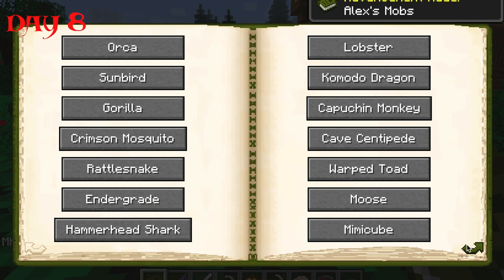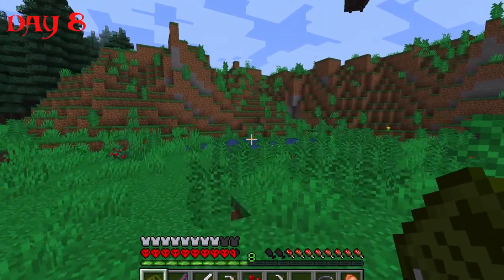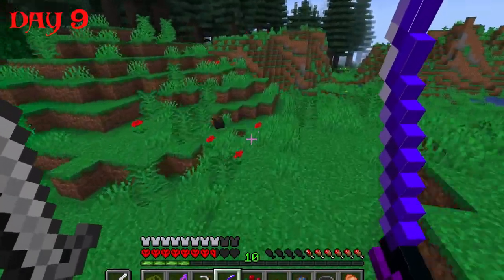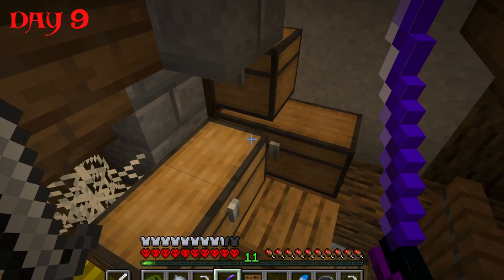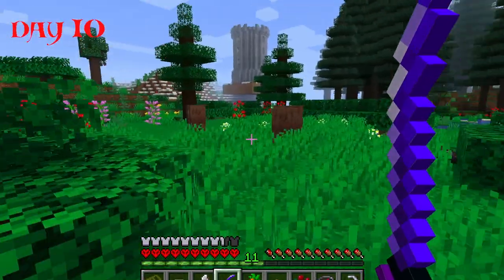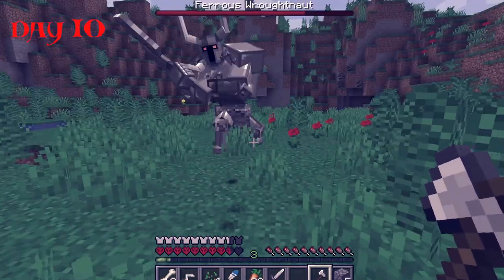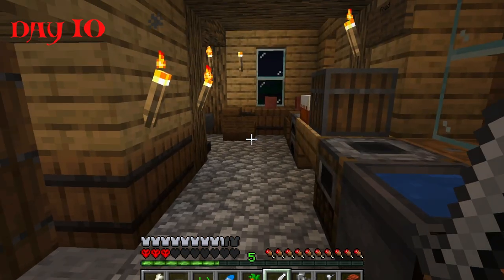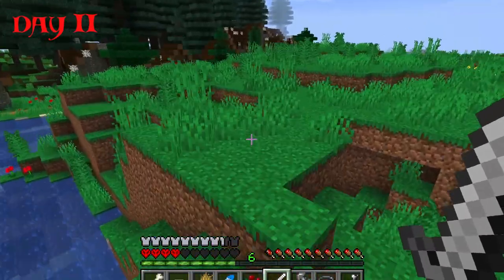I SURVIVED A 100 DAYS IN HARDCORE MEDIEVAL MINECRAFT | Part 3: (Days 8-11)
Once again, welcome back to the Kingdom of Daldar, an epic adventurous mod filled with dangers and amazing loot! In this episode, not only did we start to slow expand our small house and make a farm, but I also encounter a very, very dangerous foe!

Remember to Smash that Pumpkin to become a JackOLantern!

0:00 Intro
0:21 Day 8
0:45 Signs, Chests, Supplies
2:31 Spruce
2:42 A Wonderful Morning
3:11 The Codex Animalia
3:22 Orange Tulips, Red Roses, and Pink Peonies
3:44 The Cave of Dark Ores
4:12 The Small Dungeon
4:57 Grassy Meadows of Sweet Berry
5:08 Gray The Raccoon!
6:45 Our First Pet!
7:00 Smelting and Sheepin
7:52 Wolves
8:04 Cave of Tales
9:06 Runes!
10:13 Deeper
10:34 Demon Wraith
10:57 Waiting out The Night
12:16 Oh my god...Our First Challenge!
12:50 Day 9
13:26 Chickens!
13:41 Cherishing Your World
14:07 Time to Start Making a Farm
19:51 Gettin some Sheepers
20:43 The Animal Pen
20:57 Crops
21:12 Carrots and Cabbage
21:27 A Creamy Velvet
21:37 Day 10
22:00 Storming the Cobbled Tower
24:20 Sadly...No rewards
24:52 A Risky Jump
25:03 Gearing Up
25:58 Its Time for the Battle of Ages, Centuries and Eons
26:34 Boss Battle #1
30:52 We did it!
31:16 The Witch Village
31:52 The Leather Cestus
32:08 Night Time is Vile
33:15 Quiet Rest
33:32 Day 11
34:25 Crisp Day
34:44 The ScareCrow
35:09 Lovely Loreley
36:21 Mrs. Witch
37:06 Exploring the Village to my Distress
39:41 Running like a Sissy
39:53 For Another Day...
40:10 Outro